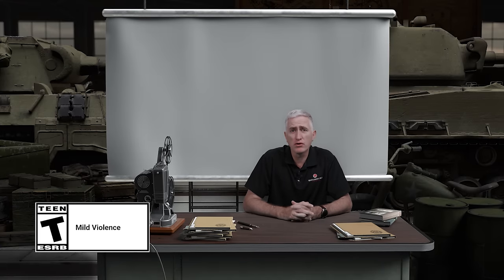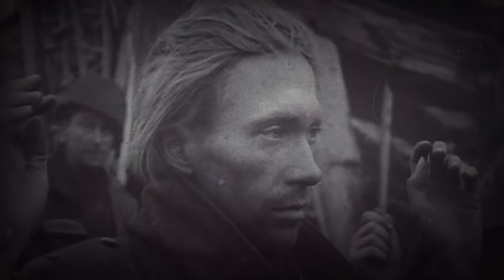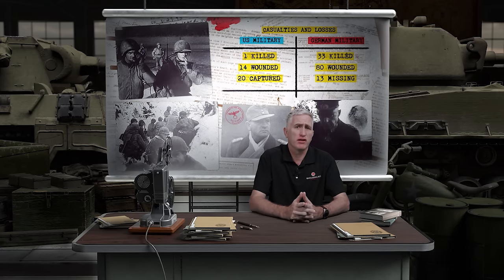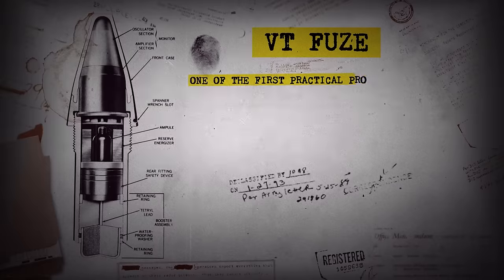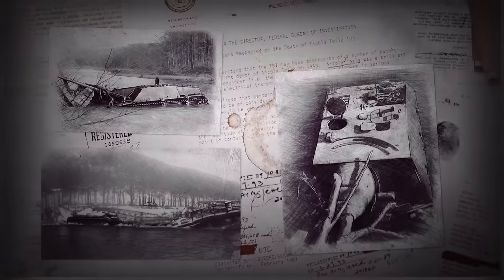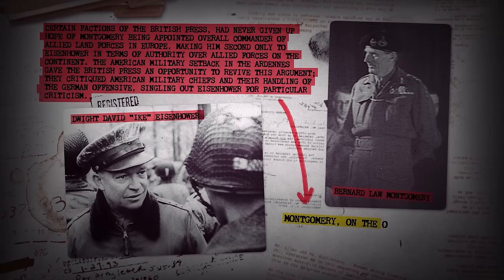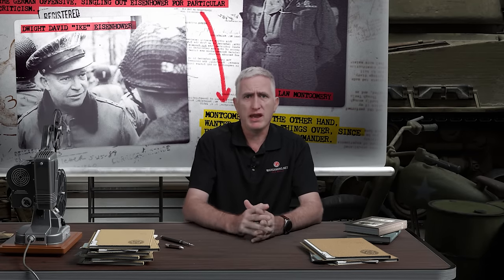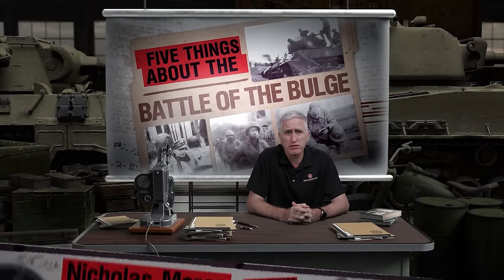Five Things About the Battle of the Bulge with The Chieftain - World of Tanks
Five Things isn't limited to just vehicles. In this episode Nicholas "The Chieftain" Moran branches out to cover some lesser known facts about the Battle of the Bulge. Was Bastogne the decisive battle? Tune-in to learn more.